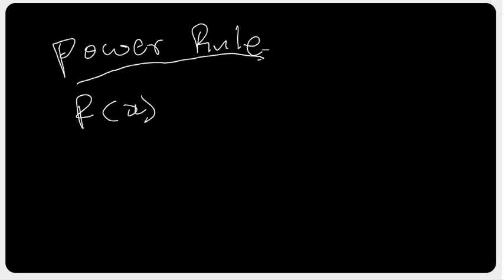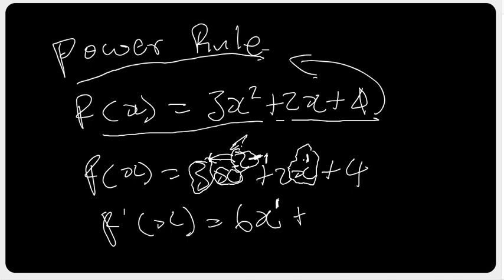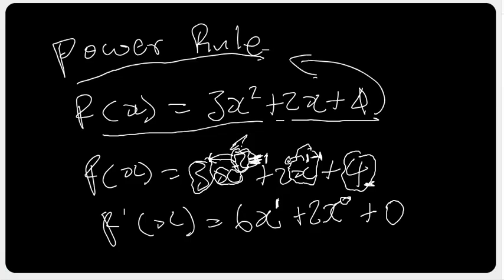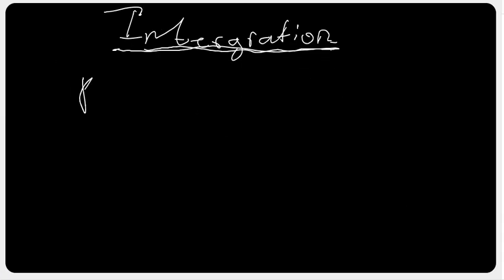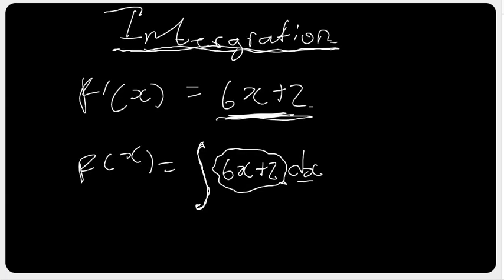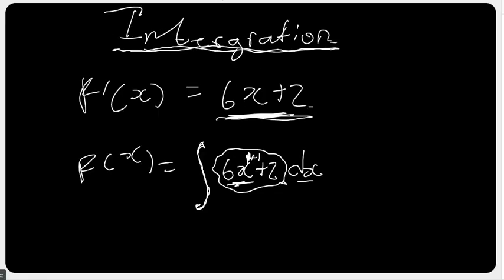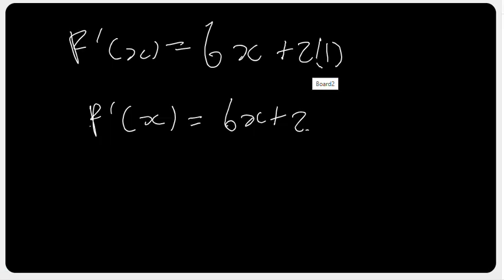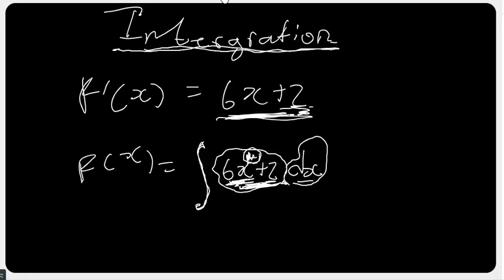Deriving and Intergrating